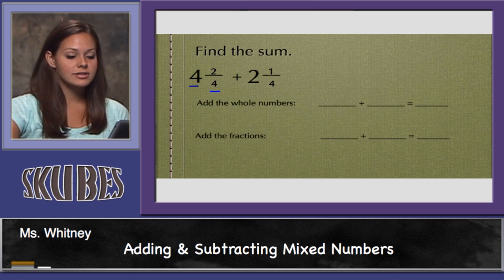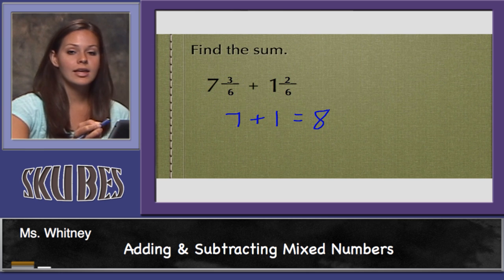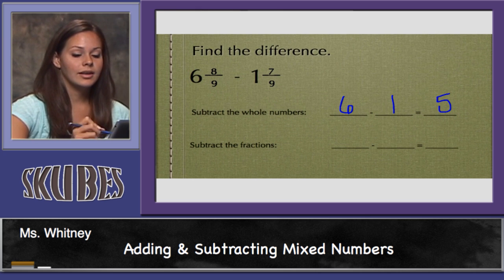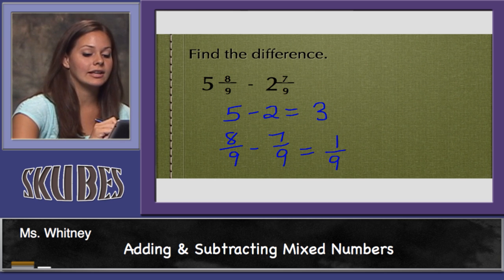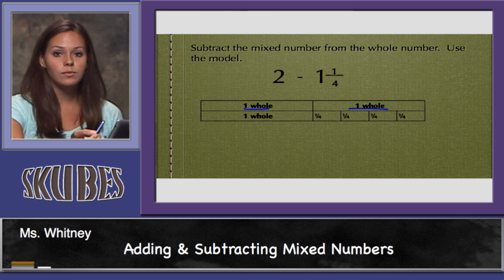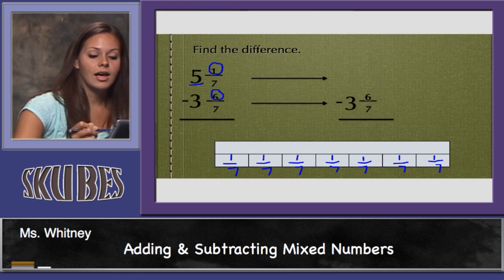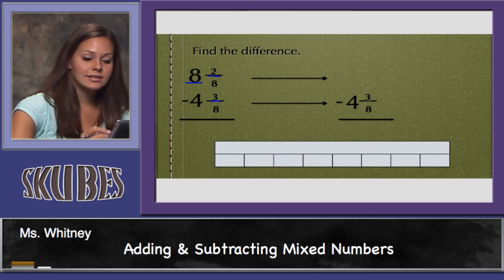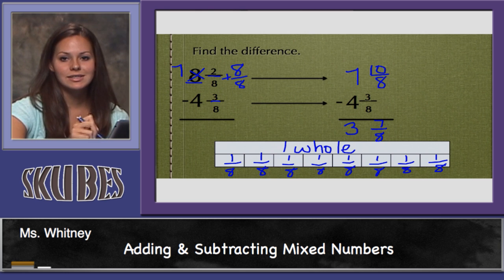Add and Subtract Mixed Numbers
4.NF.3C
Understand a fraction as a sum of fractions 1/b. Add and subtract mixed numbers with like denominators, e.g., by replacing each mixed number with an equivalent fraction, and/or by using properties of operations and the relationship between addition and subtraction.